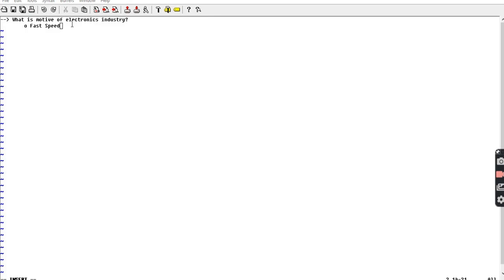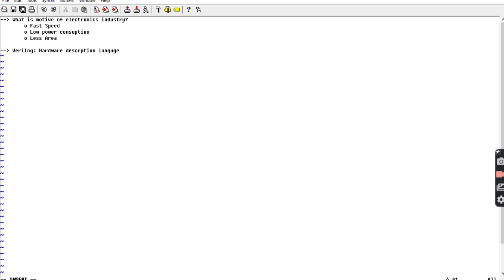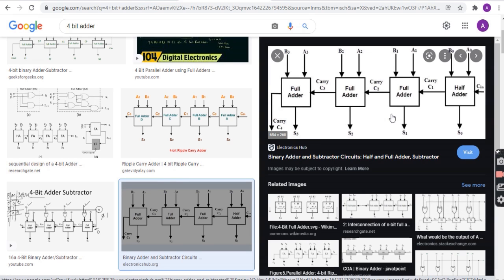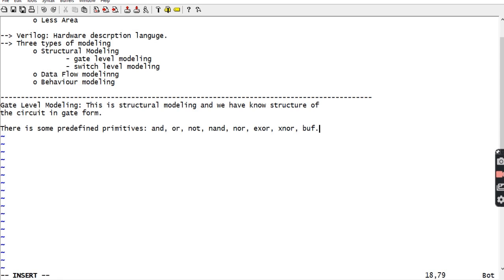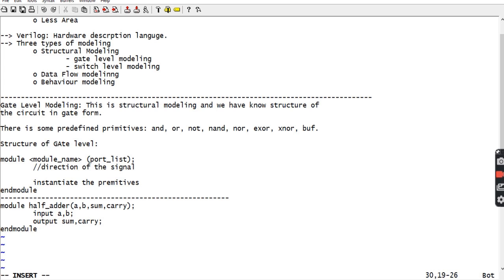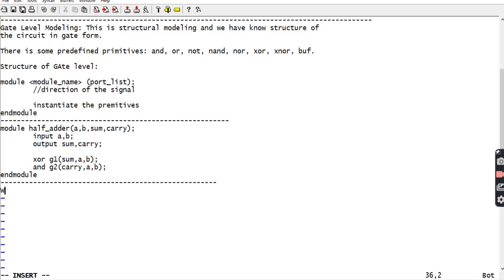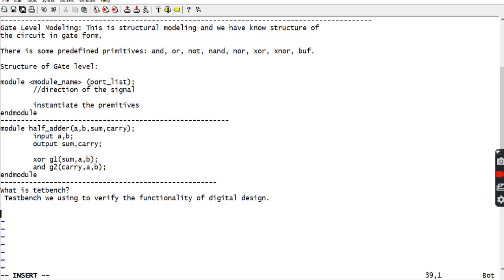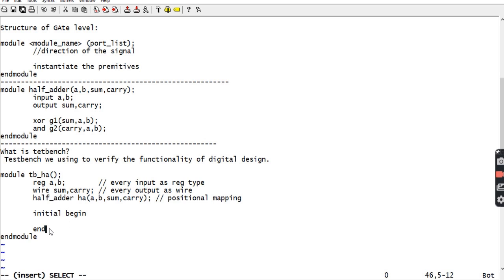Verilog Demo Introduction